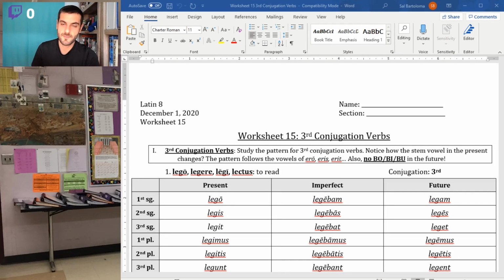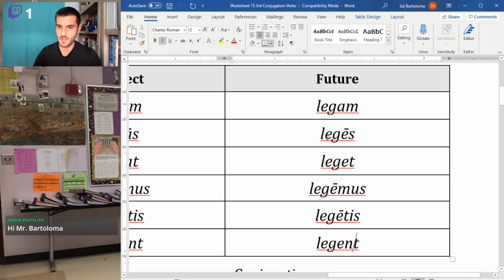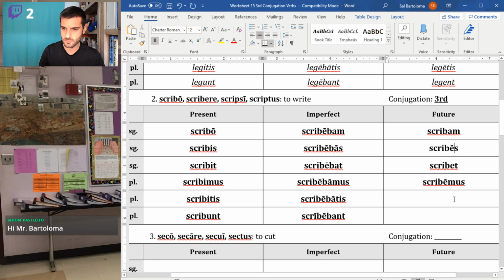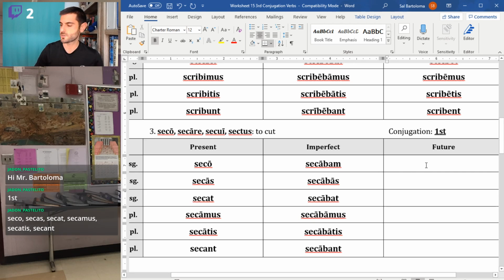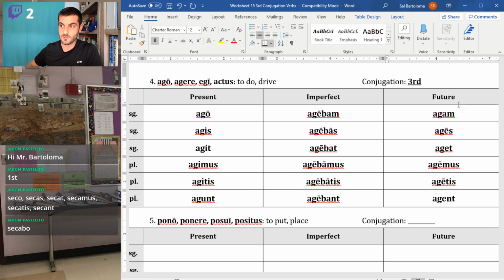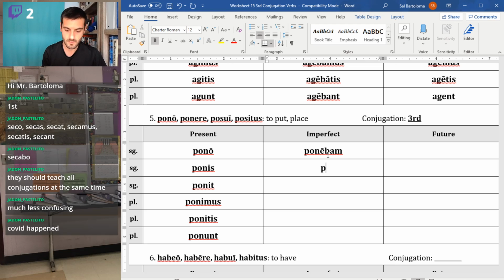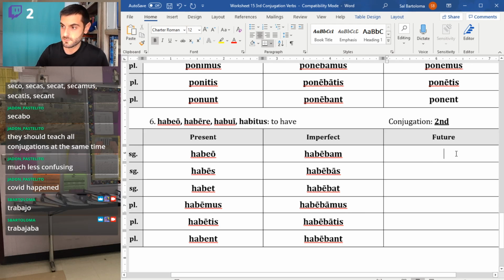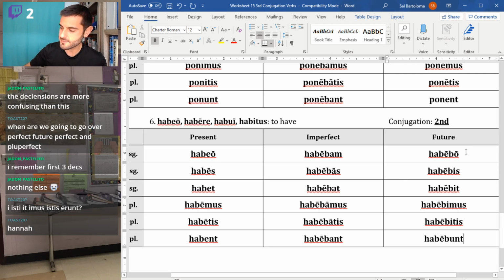Latin 8 (Tuesday 12/1): Worksheet 15 (3rd Conjugation)